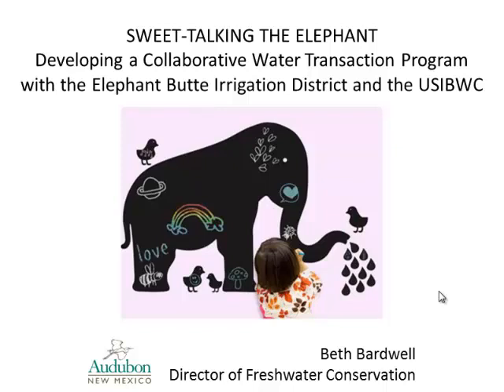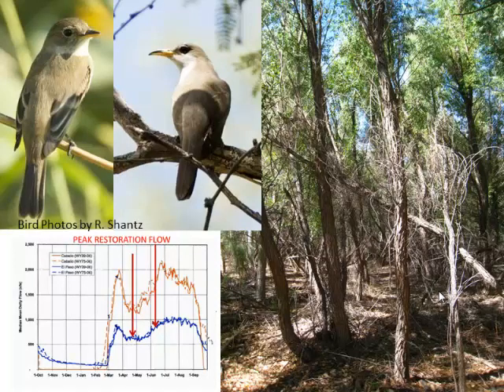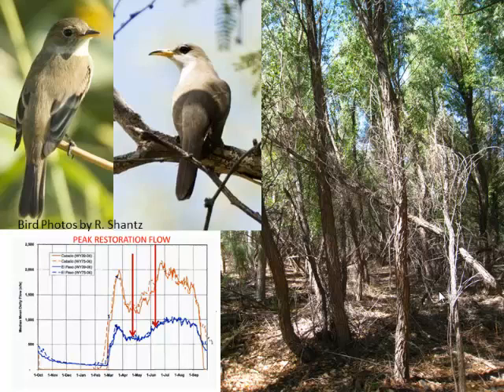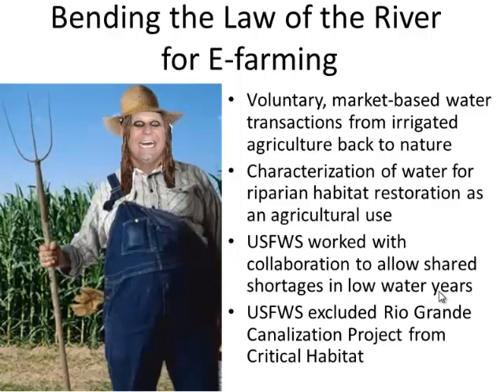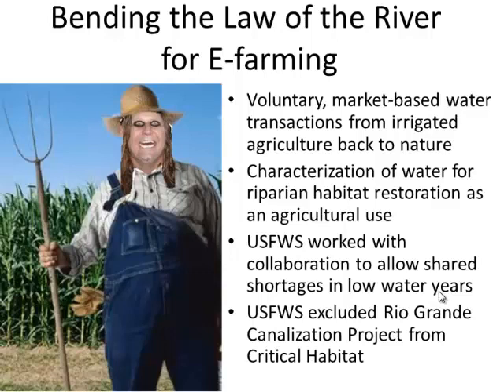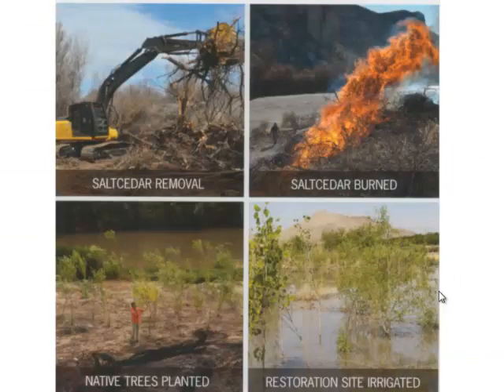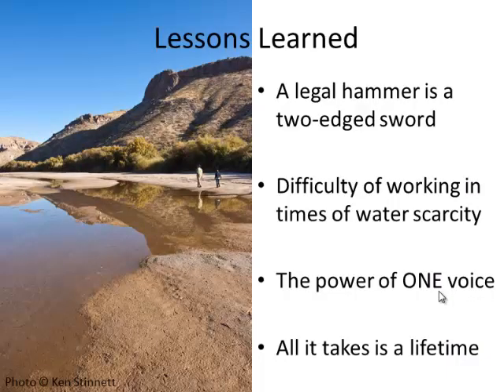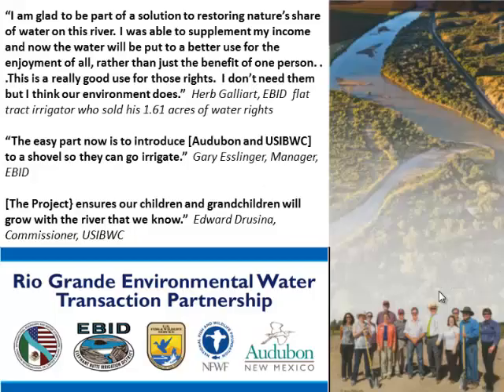Beth Bardwell - Voluntary H2O Transactions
Beth describes a unique transaction of water rights/use for restoration purposes between the Elephant Butte Water District and the International Boundary Waters Commission.